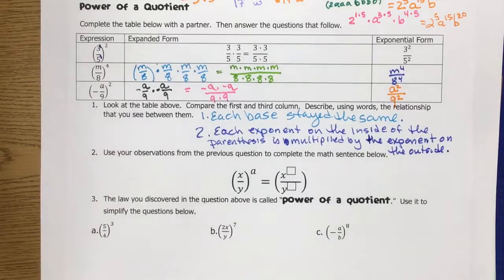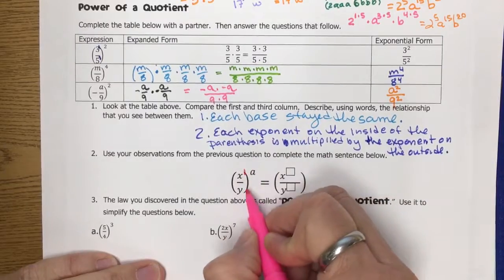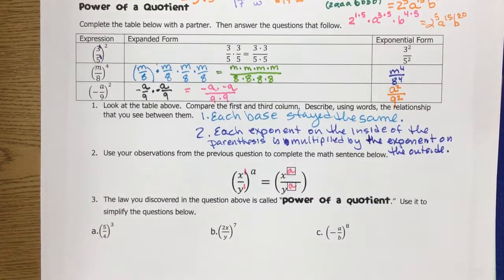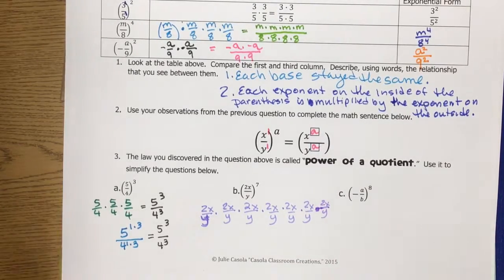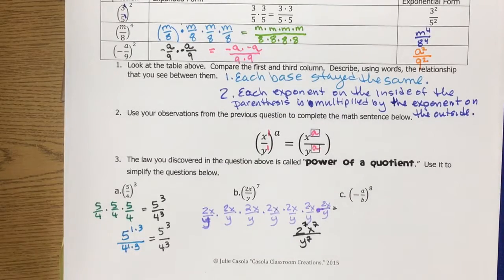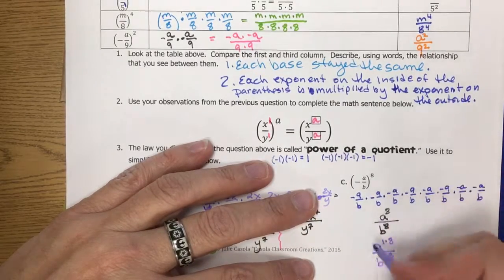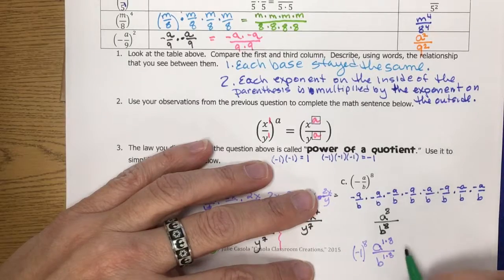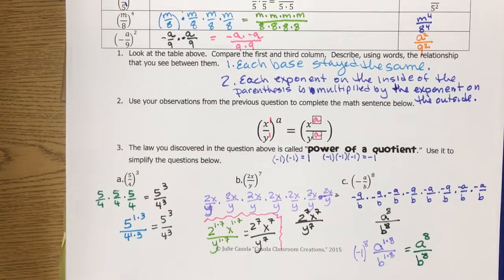Power of a Quotient Rule of Exponents